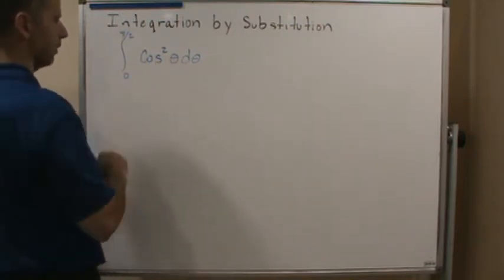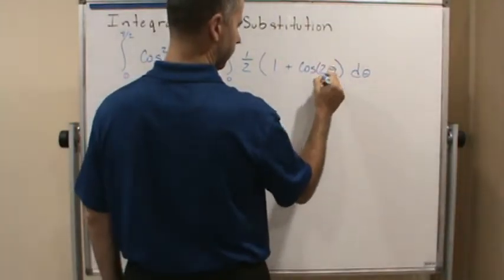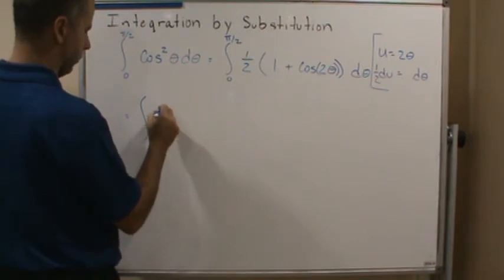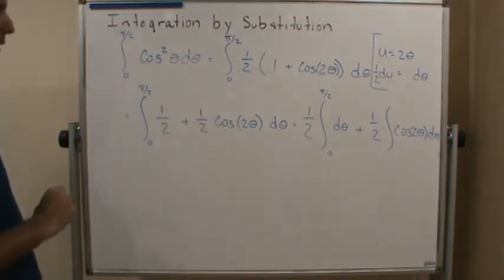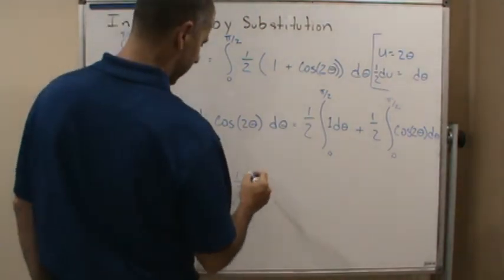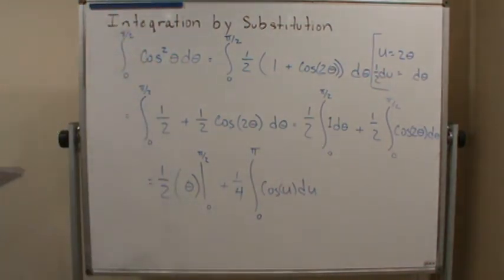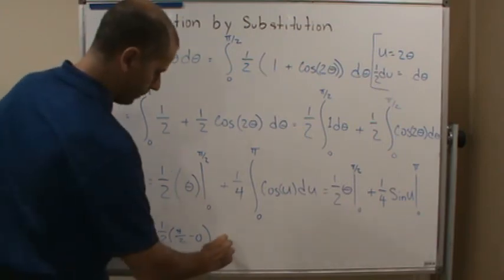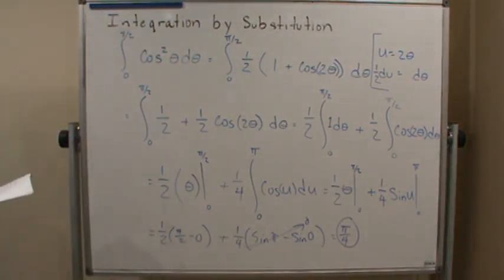Calc2 Substitution for Definite Integrals Example3